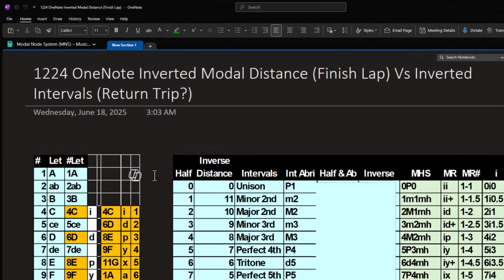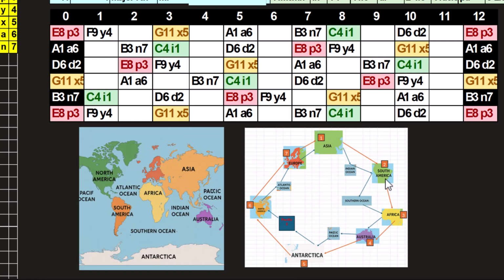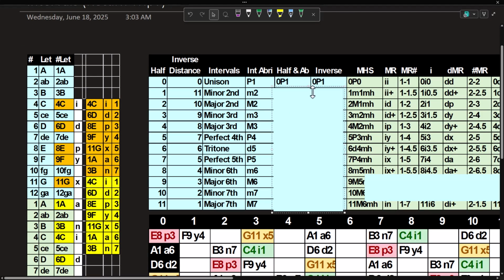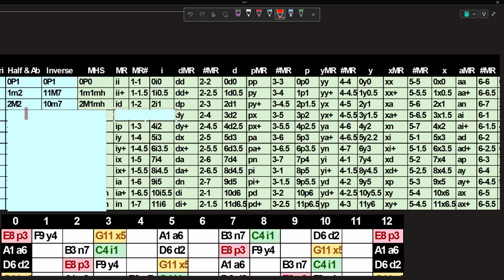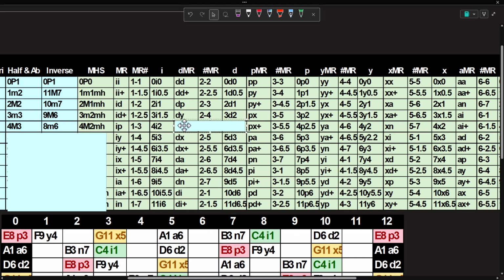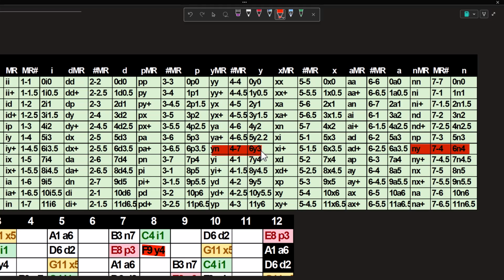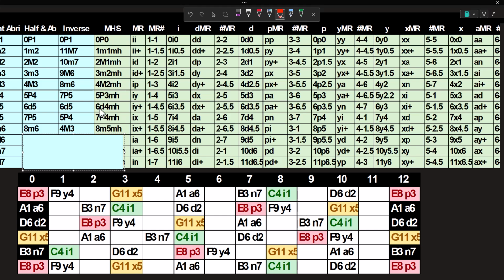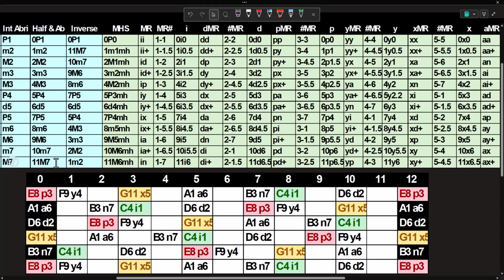OneNote Inverted Modal Distance Return Trip Vs Inverted Intervals 1224 Music Theory - Guitar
OneNote Inverted Modal Distance Return Trip Vs Inverted Intervals